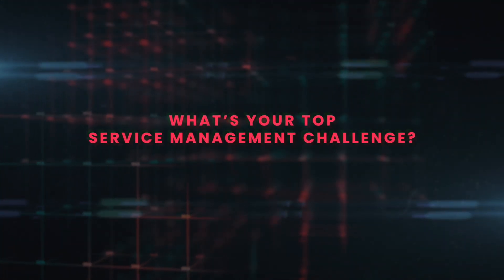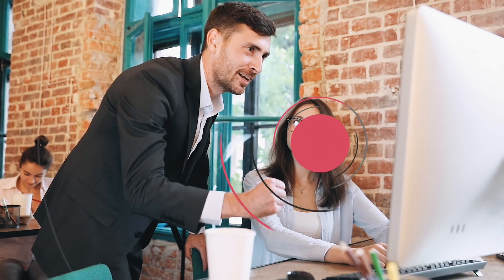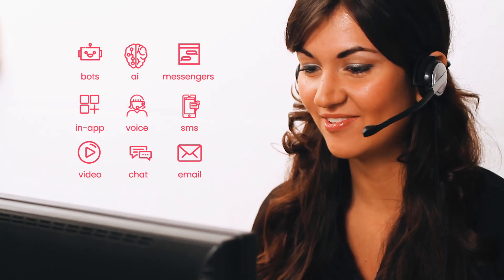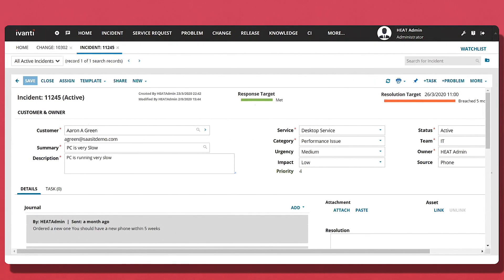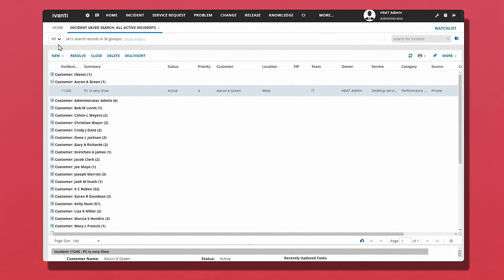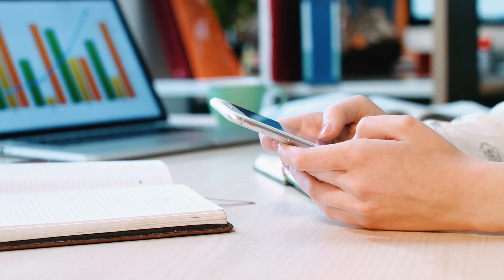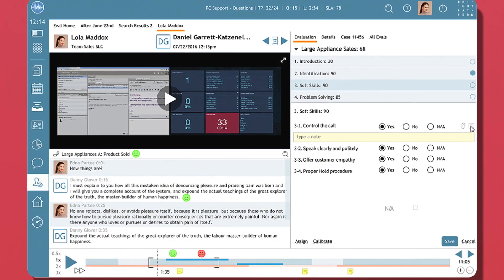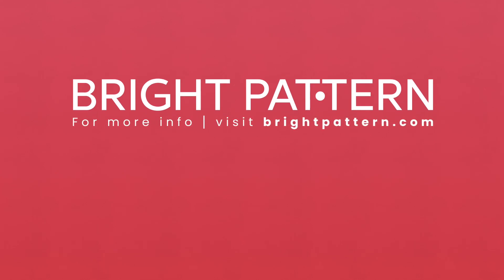Bright Pattern Integration with Ivanti Service Management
The Ivanti IT Service Management platform is an advanced platform that transforms service management. Used by 78 of the Fortune 100 companies, many enterprise IT departments rely on Ivanti for IT asset management, IT security, endpoint management, and supply chain capabilities. So what if we combine the world’s best ITSM platform with the world’s best omnichannel communications platform?

In an increasingly virtual world and with the rise of the remote workforce, communications are key. Bright Pattern’s AI-powered omnichannel communication interaction platform enables the Ivanti service management platform to communicate on all voice and digital channels (chat/SMS/MMS/email/messengers) while providing advanced automation of incidents, problems, changes, requests and more. Our solution will dramatically improve the return on investment of your Ivanti solution by enabling you to communicate on any channel and providing features such as automated password reset, automated incident creation and resolution, status updates, and notifications, voice self-service, and automated routing of all communications. Measure employee performance and customer satisfaction with advanced quality management features to improve every interaction and outcome.